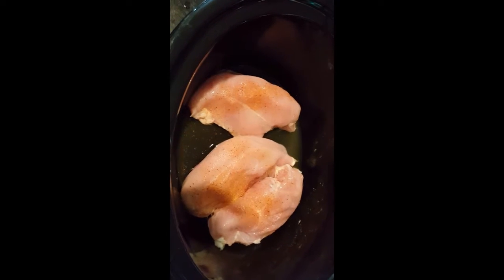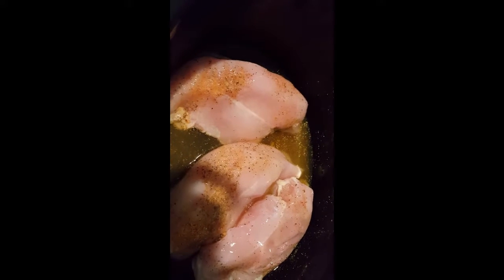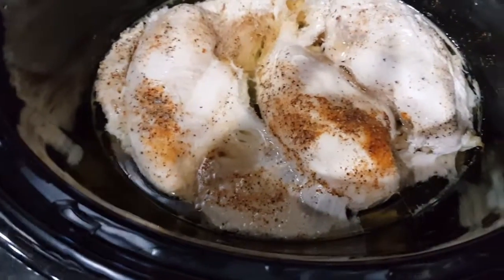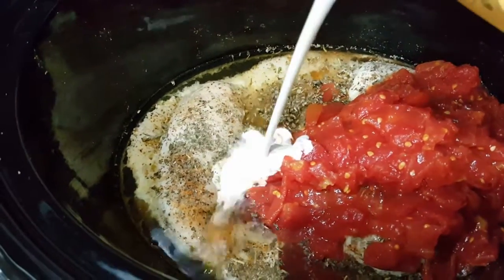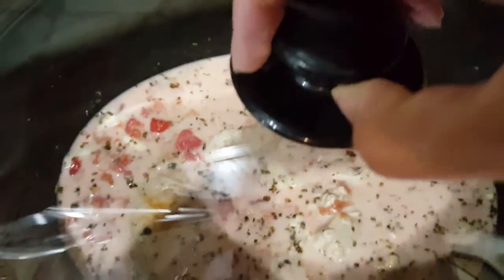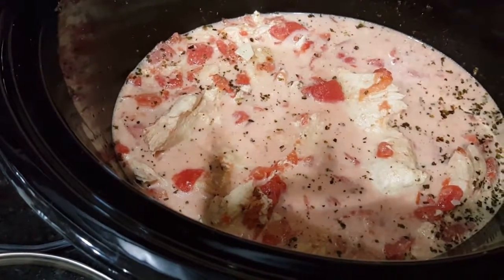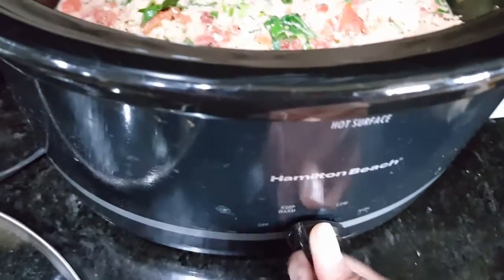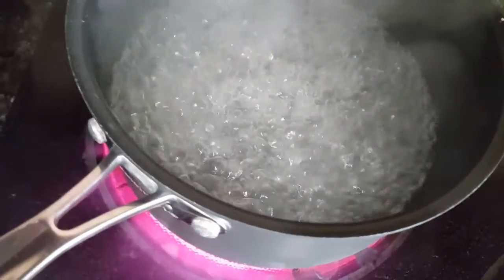Cook with Me: Tuscan Garlic Chicken (Crockpot Style)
Hi Smileys!

Join me in the Kithchen as we let our Crockpots do all the work!

You will need:
1lb - 1.5 lbs Chicken breasts ( boneless/skinless)
Chicken Broth
1/4 c - 1/2c Heavy Whipping Cream
1 can diced tomatoes- drained
3 Garlic Cloves- chopped
1 stalk of green onion-chopped
2 c Spinach- chopped

Seasonings:
Salt/Pepper/Italian

Optional:
Parmesan cheese
Your Choice of Pasta- Bowtie, Fettuccine, Penne